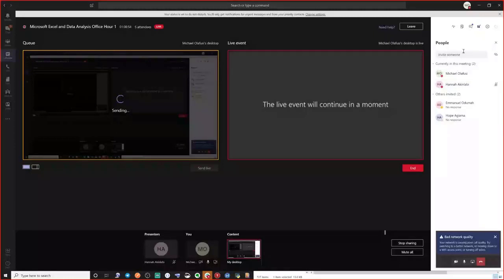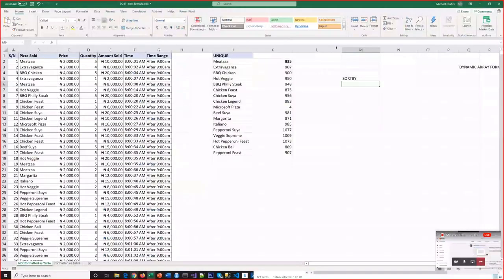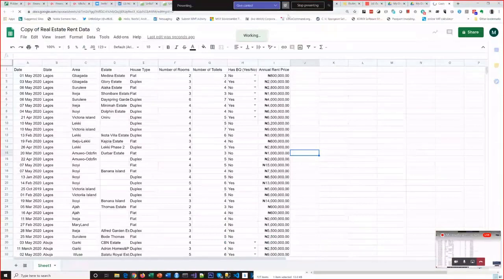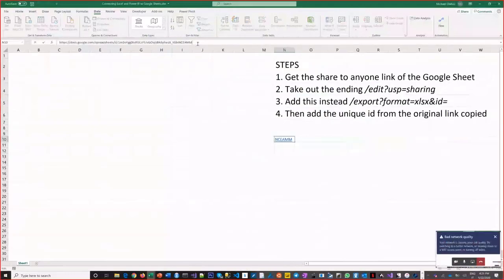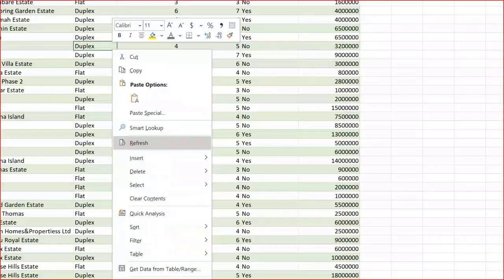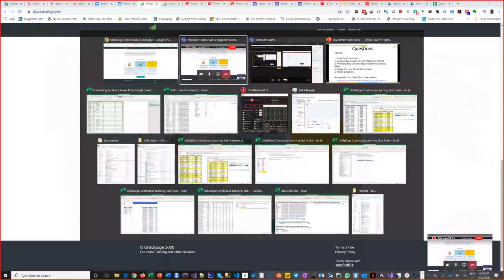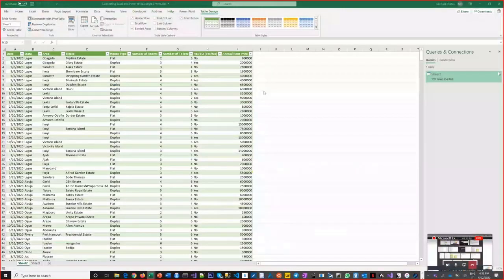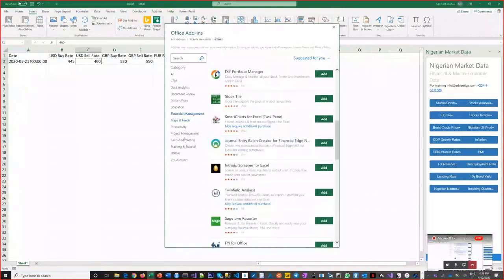Excel Office Hour 1 - Dynamic Arrays in Excel, Connecting to Google Sheets ...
Excel Office Hour 1 - Dynamic Arrays in Excel, Connecting to Google Sheets in a live way and others.

You can join the learning communities too to stay in loop of the live interactive sessions.